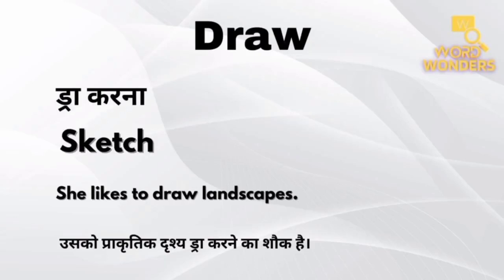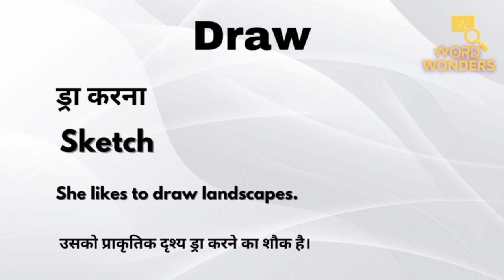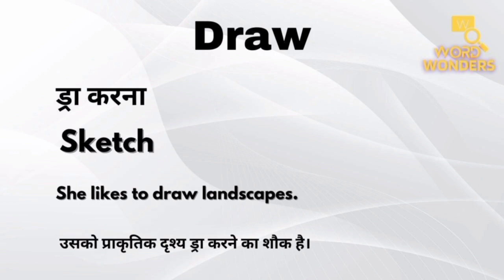Draw meaning in hindi | Draw ka Hindi me Matlab | Word Meaning I Word Wonders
word meaning,word meaning english to hindi,word meaning practice,word meaning in hindi,english word meaning,word meaning english mein,word meaning dictionary,word meaning in english,basic english word meaning,daily use english word meaning,important english word meaning,meaning,word meaning english,100 english word meaning,daily use words meaning,english words,basic word meaning,daily use words meaning english to hindi,english word Welcome to WordWonders!, your one-stop destination for unlocking the rich world of English vocabulary through the lens of Hindi meanings. If you're passionate about expanding your linguistic horizons, improving your language skills, or simply want to discover the beauty of words, you've come to the right place!